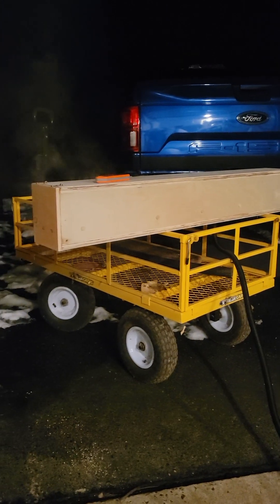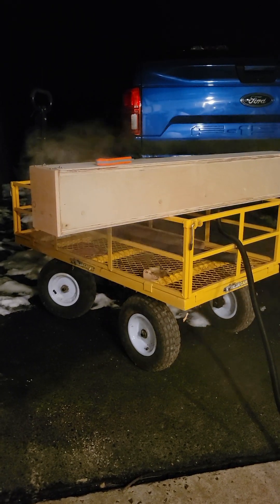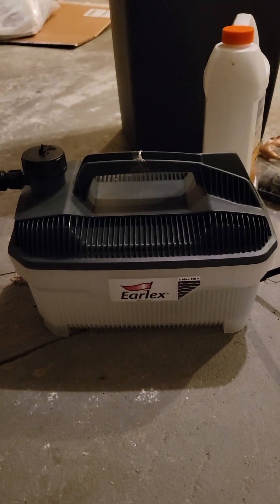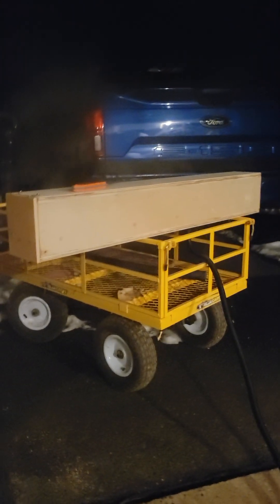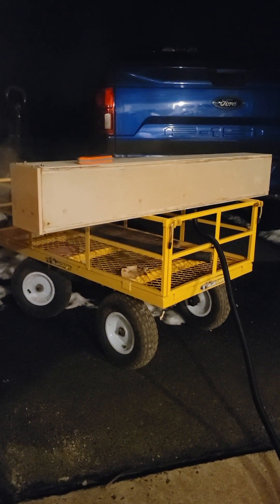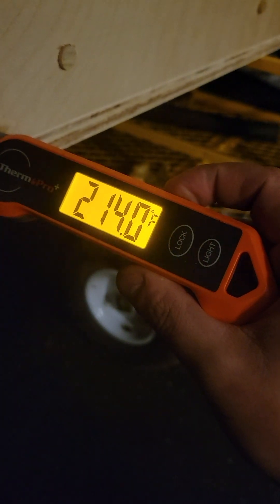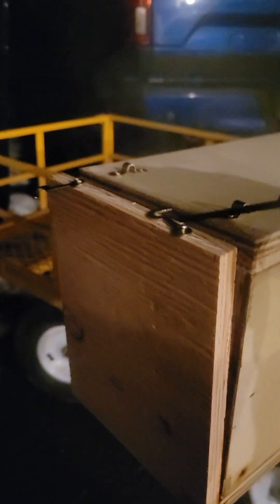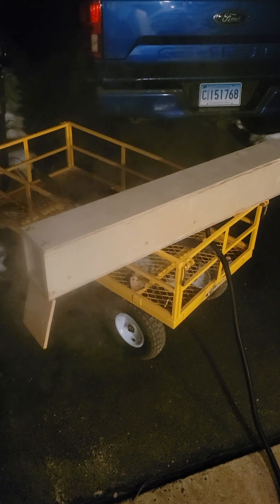First Trial Run of Steambox! Plus horrific scalding!!!!